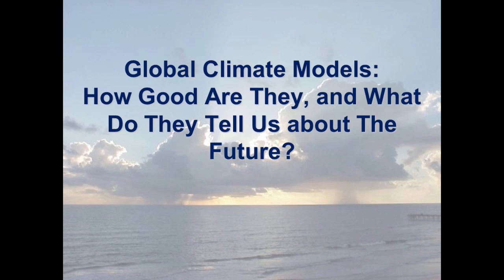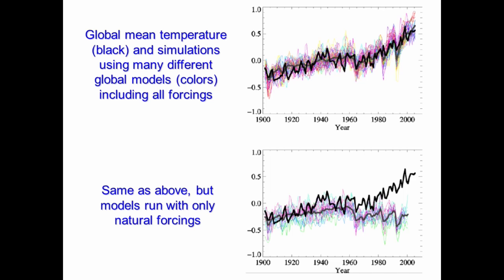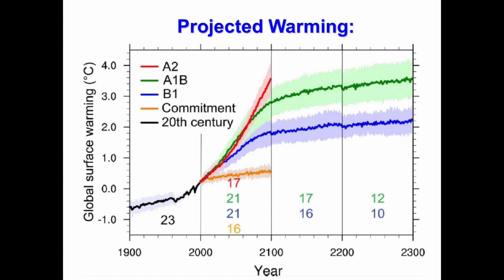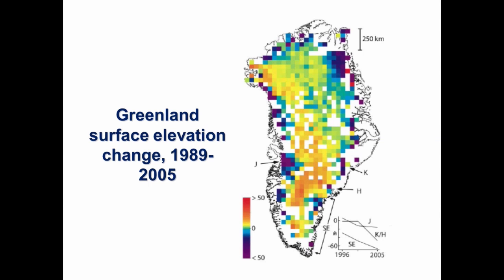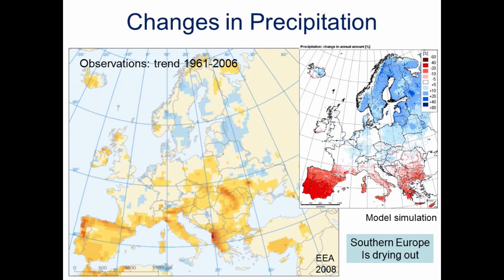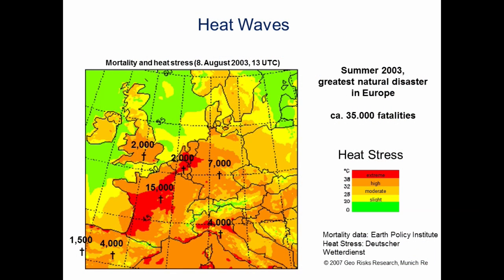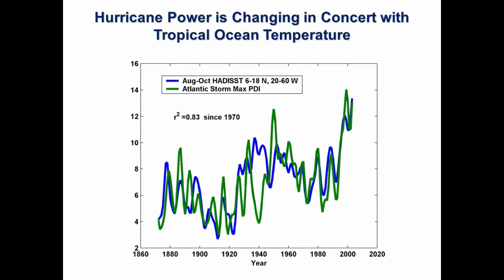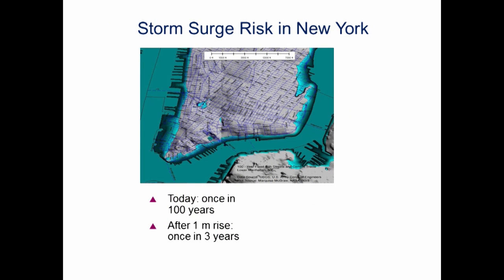1.1.5 - edX - MITx - 12.340x: Climate change and climate models